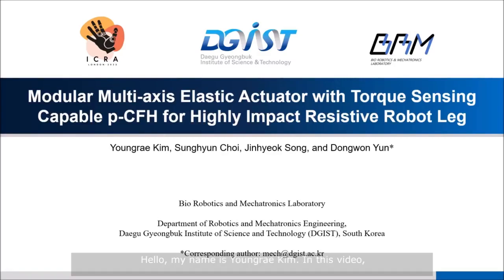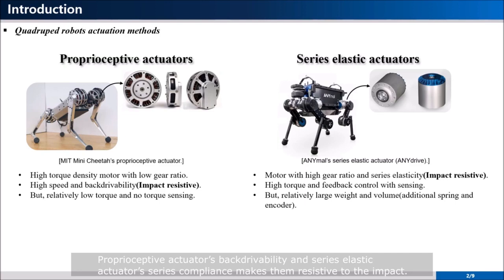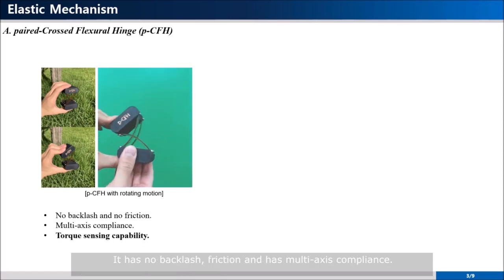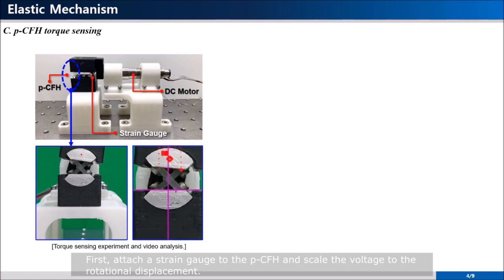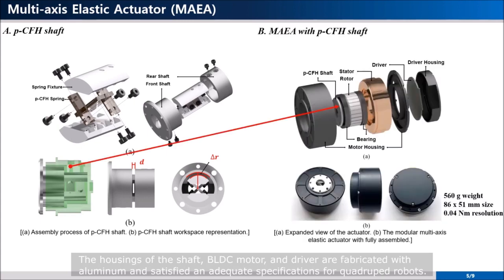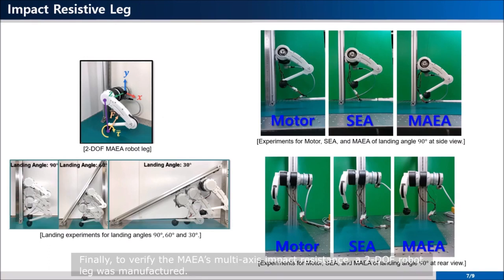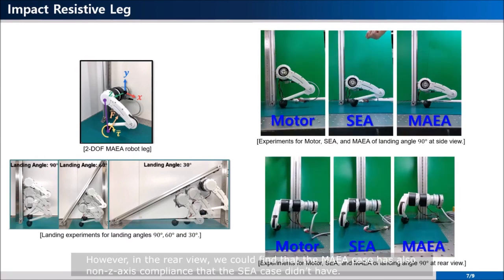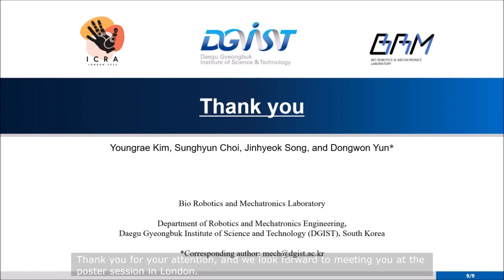[ICRA 2023]Modular Multi-axis Elastic Actuator with Torque Sensing Capable p-CFH...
This movie is prepared for presentation at ICRA 2023 and presented by Youngrae Kim, a Ph.D. student in BRM Lab.